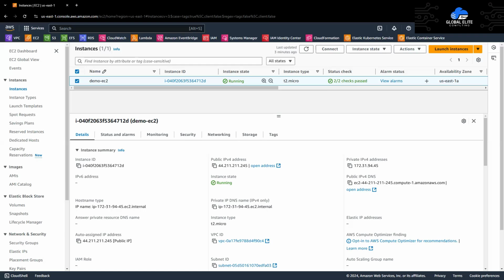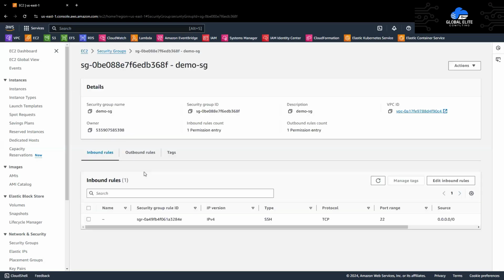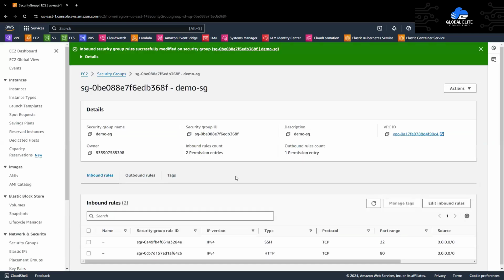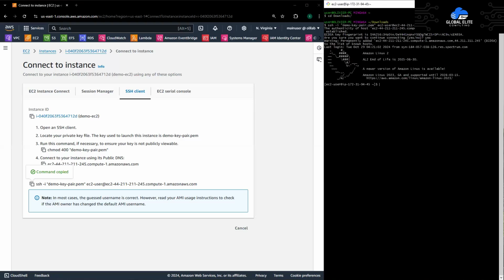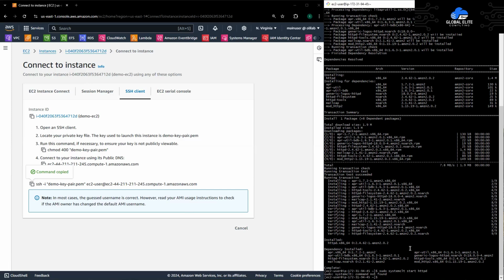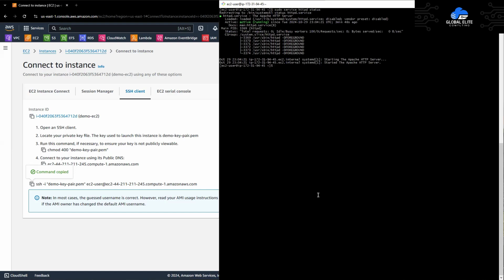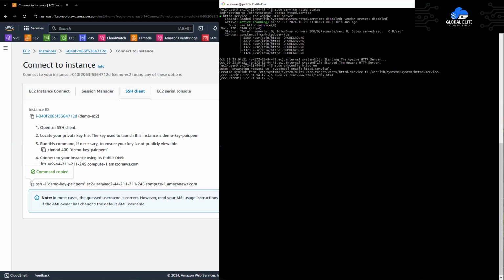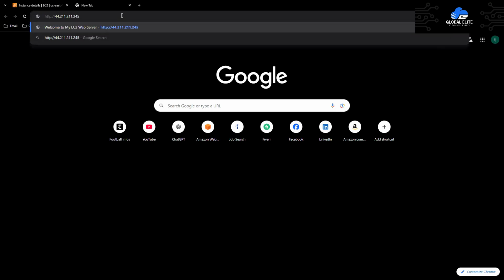How to Deploy a Simple Web Application on AWS EC2: Step-by-Step Guide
In this tutorial, we build on our previous AWS EC2 setup by deploying a basic web application. We’ll configure an Apache web server on the EC2 instance, set up security rules for web traffic, and add a simple HTML file to display on our server. By the end of this video, you'll know how to host a basic website on an AWS EC2 instance that’s accessible through its public IP.

This video is perfect for beginners looking to learn how to host applications on AWS EC2, explore the basics of web servers, and understand fundamental cloud deployment practices.

Commands Used:
Below are all the commands used in this video to help you follow along:

Update Package Manager and Install Apache:
sudo yum update -y
sudo yum install -y httpd

Start the Apache Web Server:
sudo service httpd start

Enable Apache to Start on Boot:
sudo chkconfig httpd on

Create a Simple HTML File:
sudo vi /var/www/html/index.html